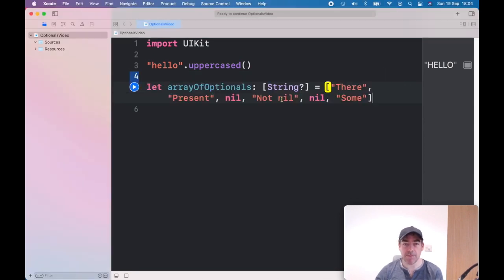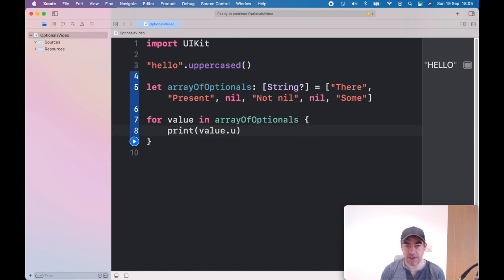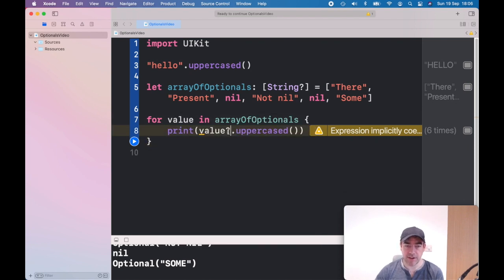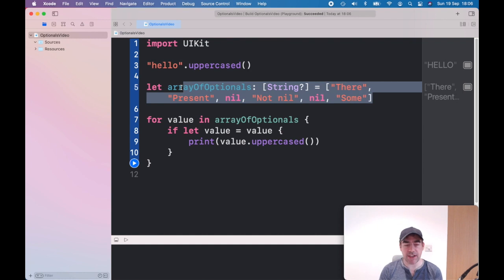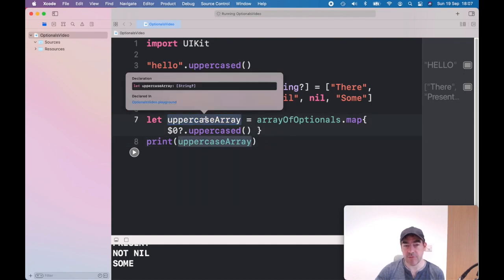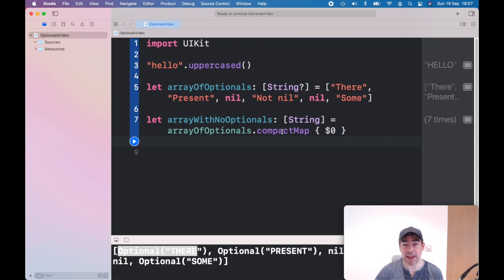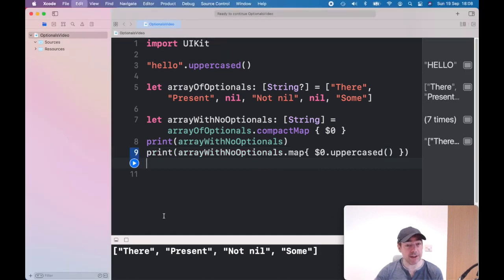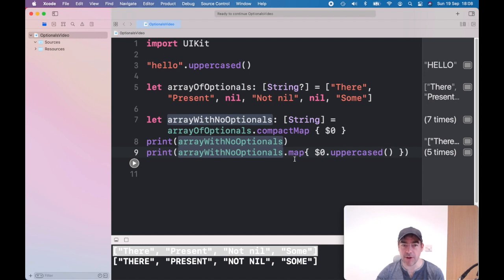Unwrap an Array of Optional Values Using Swift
If you want the code playground you can go right

Subscriptions to Medium using this link shares some revenue with me

If you appreciate this video, please consider taking a look